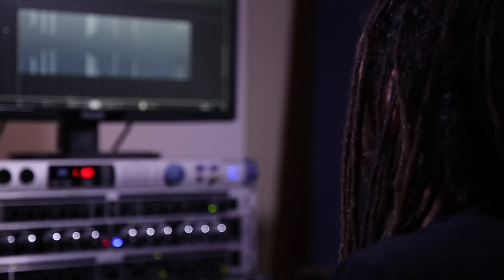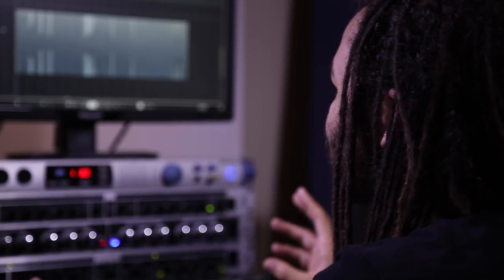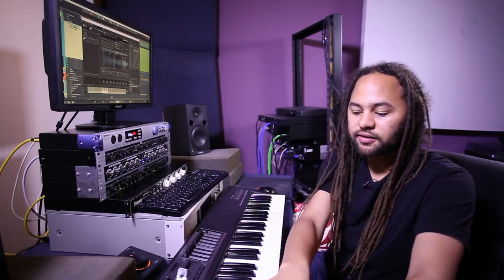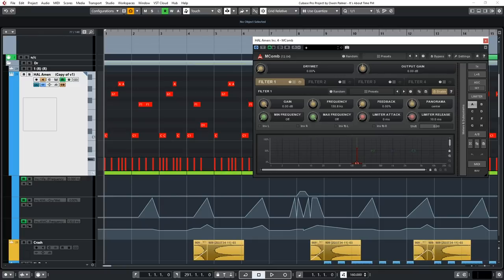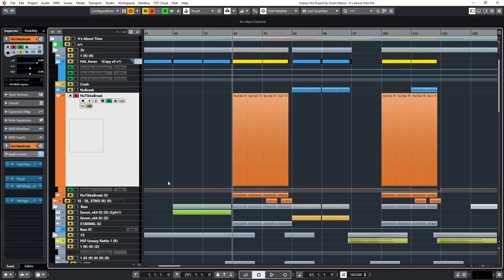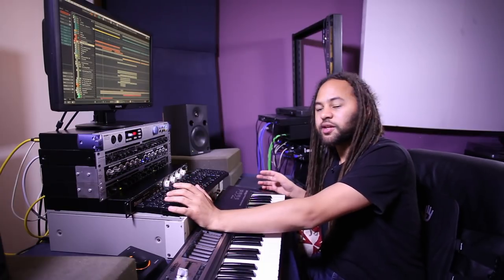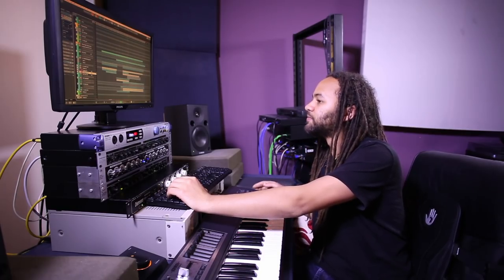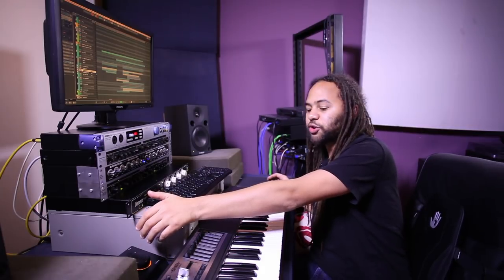Steinberg Studio Sessions: Owen The Geek – Part 2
Future Music team up with Steinberg for another studio session. In this episode we're back with Owen Palmer, aka Owen The Geek, to pick up some more essential Cubase advice.

Grab a trial version of Cubase and try it for 30 days for free!